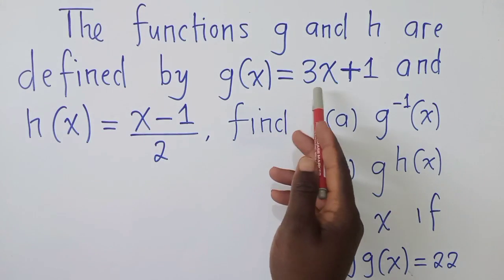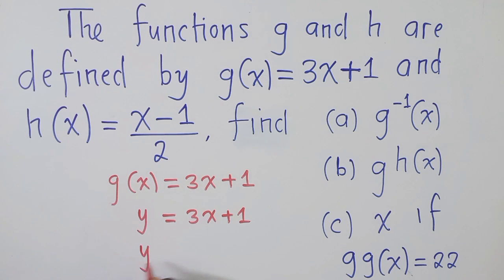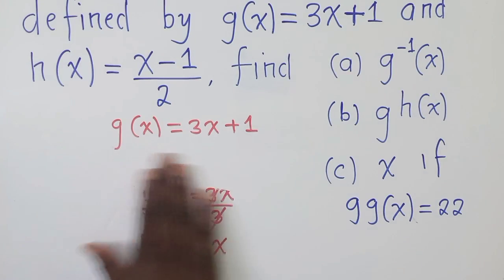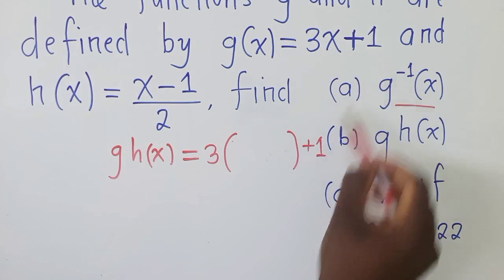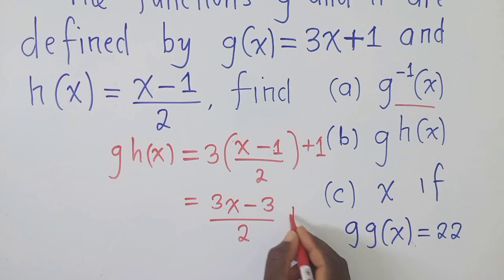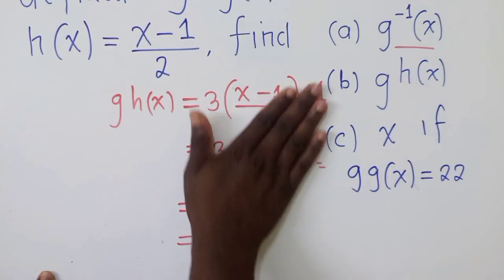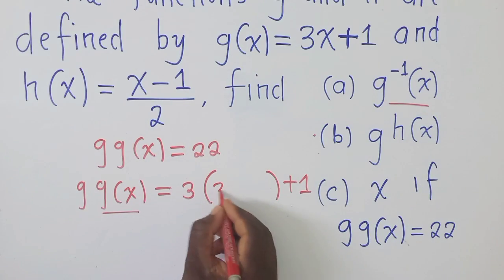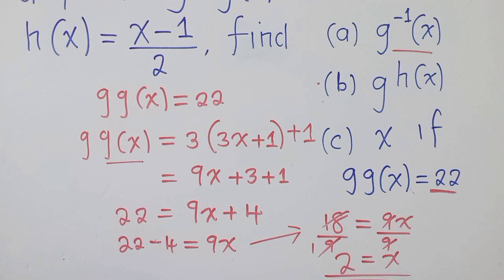Functions exam questions 2022 internal